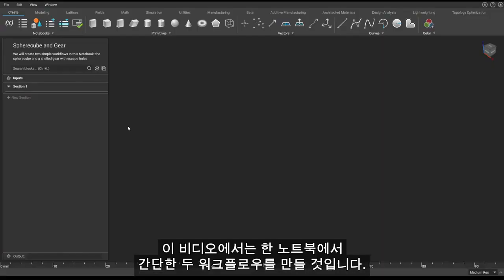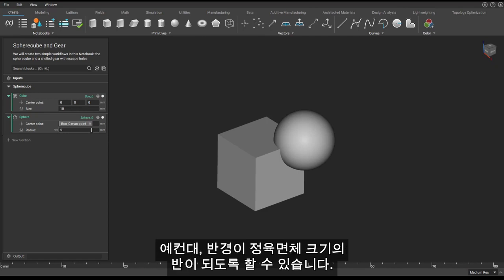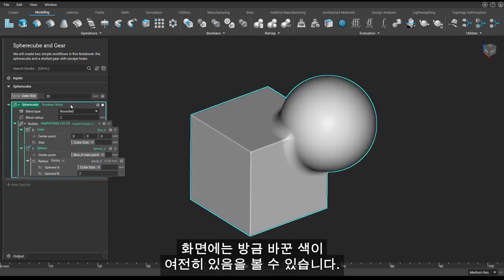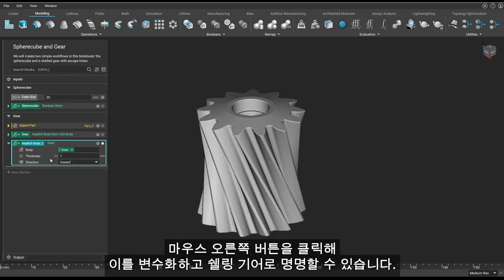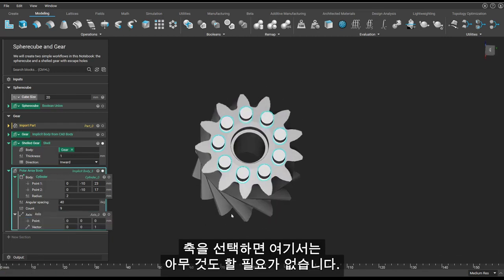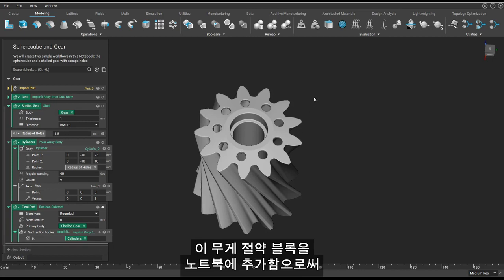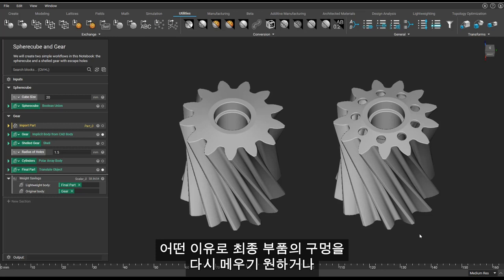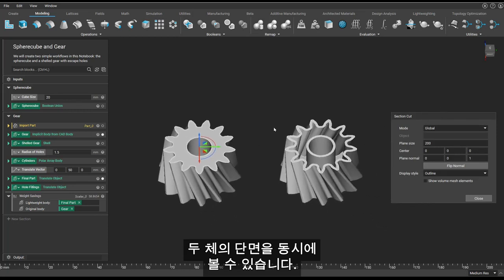Follow Along Sphere-Cube and Gear (Korean)